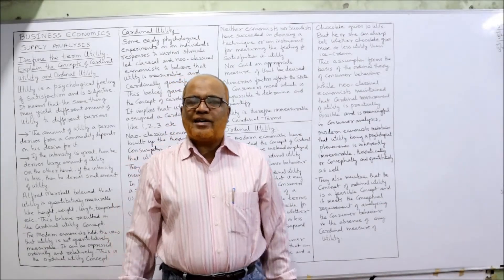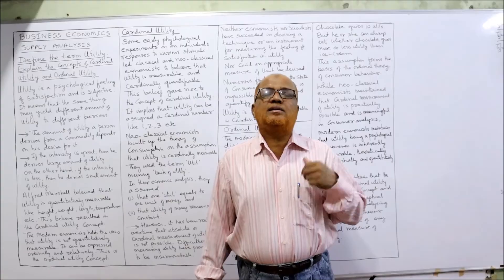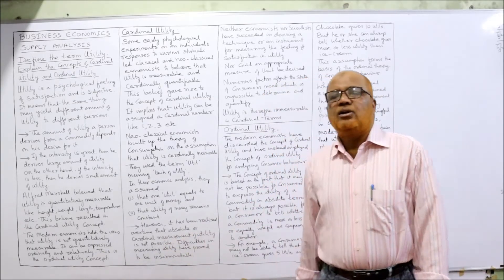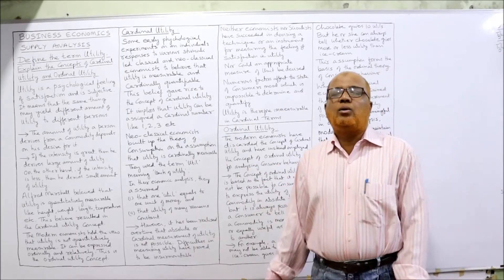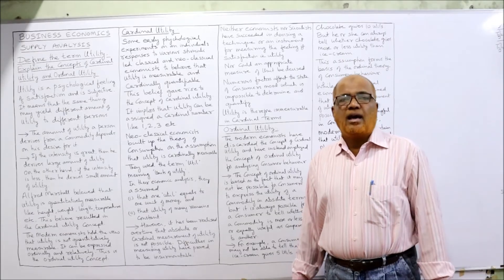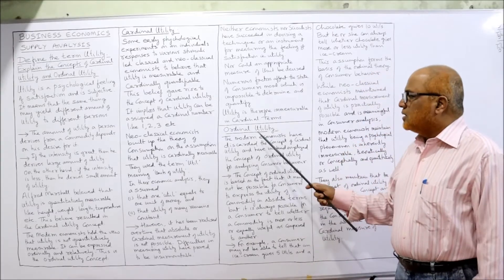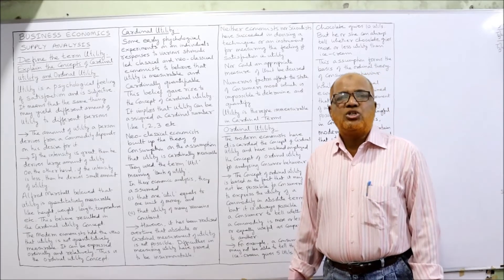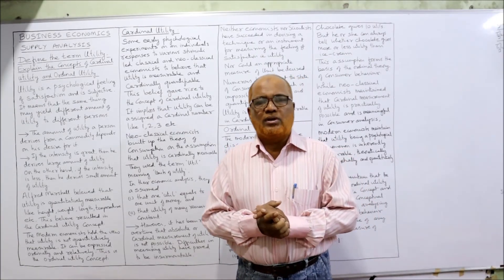Business Economics I Supply Analysis I Unit 3 I Part 4 I Concept of Utility I Types of Utility I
Business Economics
Supply Analysis
Concept of Utility
Types of Utility
Cardinal Utility
Ordinal Utility

In this video I have explained in detail the concept of supply,  law of supply,  determinants of supply,  supply curve,  supply schedule,  assumptions of law of supply and exceptions of law of supply.  Watch the video till the end to get a complete knowledge of the concept supply analysis.